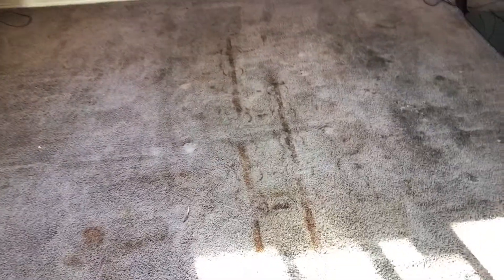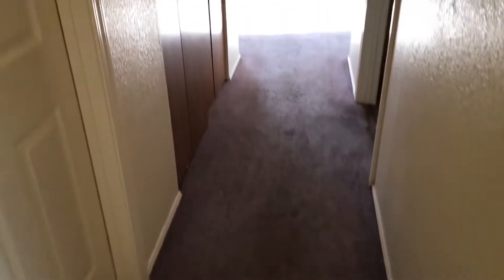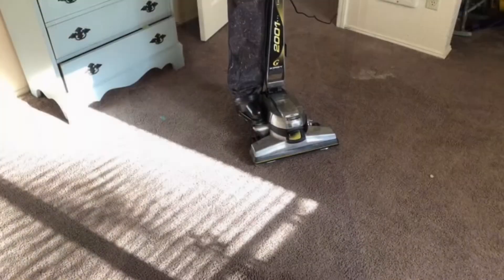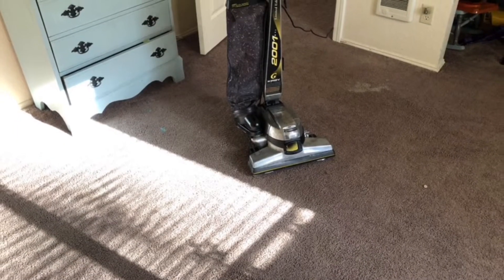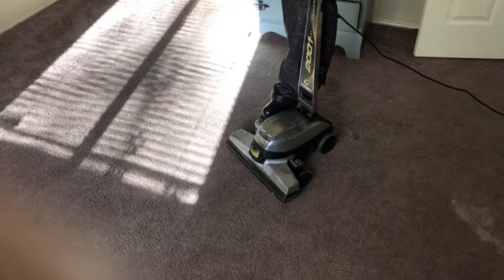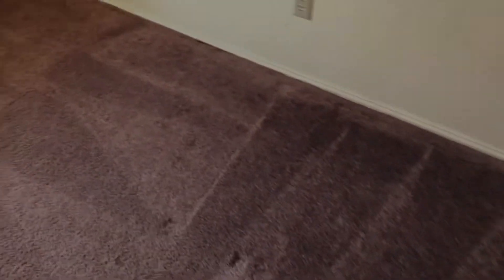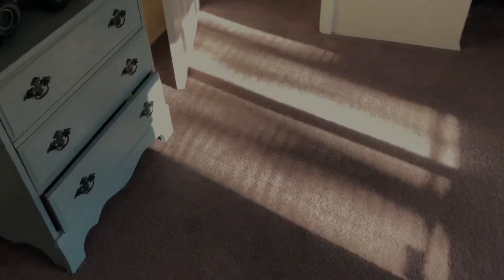Carpet Cleaning Belfair, WA 98528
Washington pro carpet cleaning

Quality Service Every Time 🤩🤩🤩🤩🤩

Carpet Cleaning in;
Kitsap County Washington
Gig Harbor, WA
Ollala,WA
Port Orchard, WA
Bremerton, WA
Silverdale,WA
Poulsbo, WA
Kingston,WA
Bainbridge Island, WA
Since 1993
Over 10,000 happy customers

Carpet cleaning tips
Stain removal
Pet odor
Pet stains
Red stain removal
Area rug cleaning
Owner operated